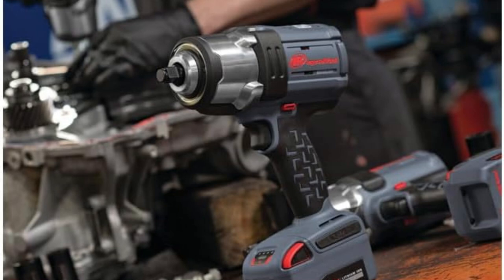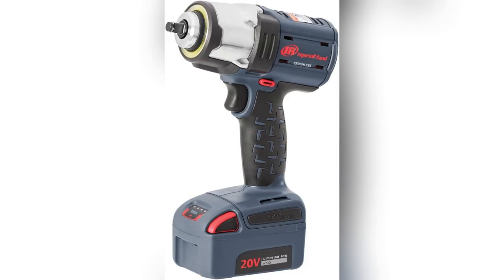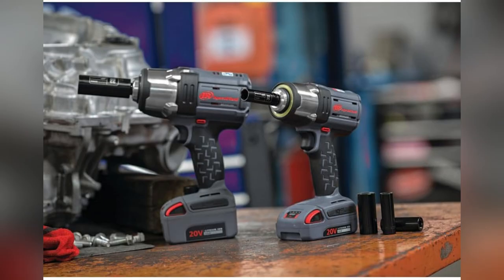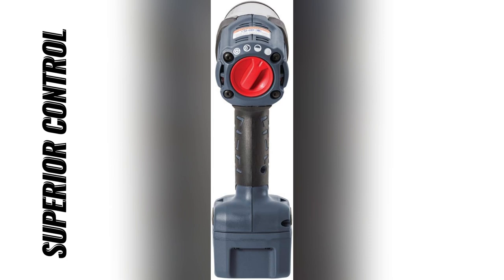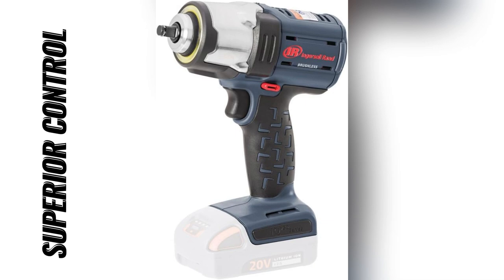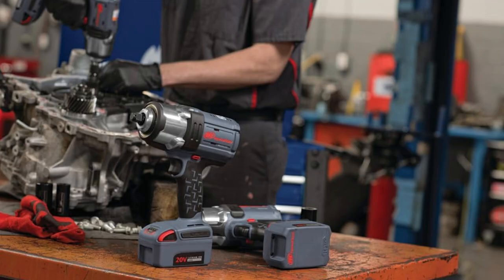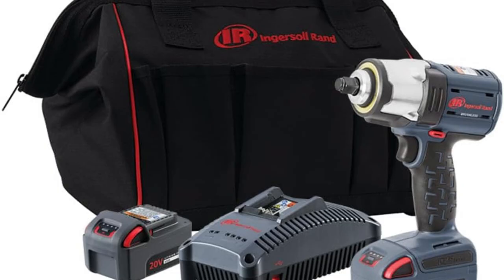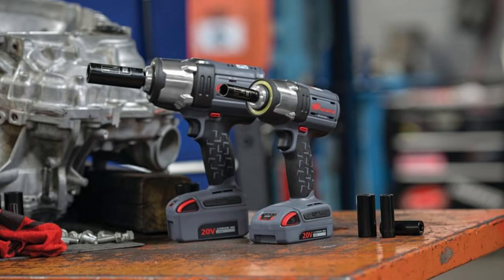onlineshopping ingersoll cordless airimpact wrench kit brushlessmotor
Ingersoll Rand W5133-K22 3/8" IQV20 Cordless Air Impact Wrench and Battery Kit with Brushless Motor, 360 Degree LED Light, 365 ft-lbs Max Torque, 4 Power Modes, Gray